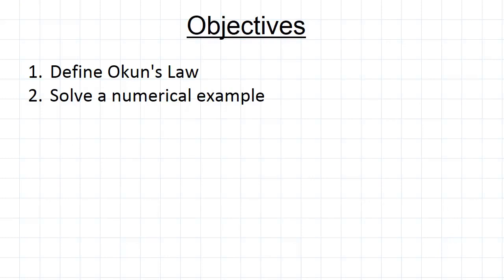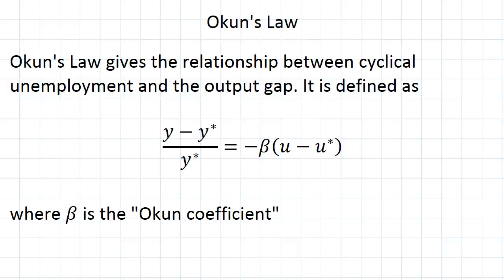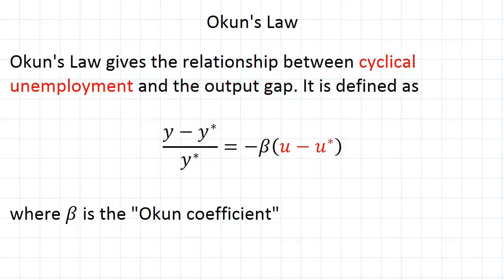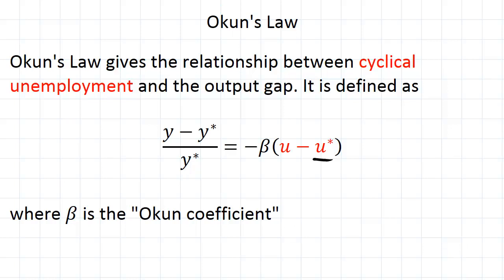Okun's Law | Macroeconomics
for more FREE video tutorials covering Macroeconomics.